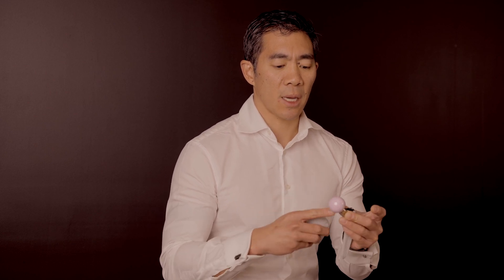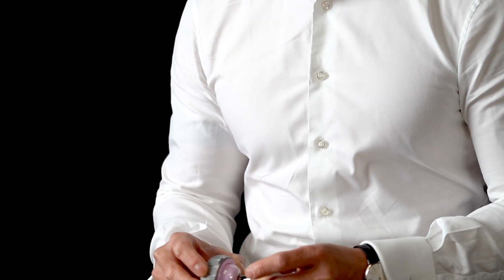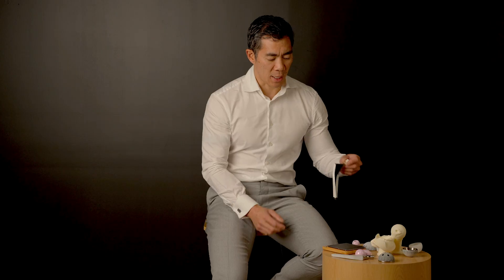The hip prosthesis I use for total hip replacements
There are many choices for total hip replacement implants. Doctors decide which prosthesis to use based on the type of surgery, their experience, and the results of each implant. In Australia, most implants do very well, as ones with a higher rate of revision surgery are highlighted, and then removed from circulation.

In today's video, we go on to discuss what a total hip replacement implant is composed of, and what I use when I place a hip replacement into a patient. We go into some detail about patient specific technology, as well as weighing the actual implant!

00:00 - Start
00:49 - Direct Anterior Approach Hip Replacements
01:32 - The prosthesis I normally use
02:23 - Ceramic on Ceramic articulation
03:30 - Will my hip go off at the airport?
04:04 - When I use cemented implants
05:19 - What is a dual mobility implant
06:55 - Patient Specific Technology - Jigs
07:47 - How much does a hip replacement weigh?
10:13 - Like and Subscribe!